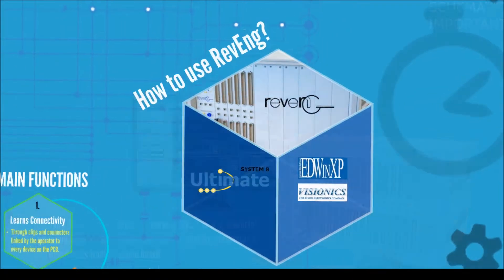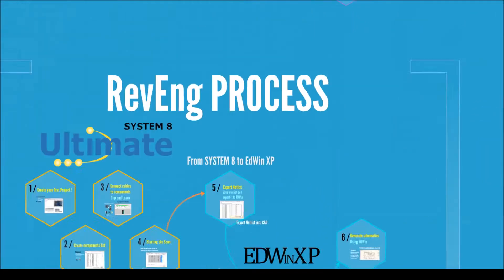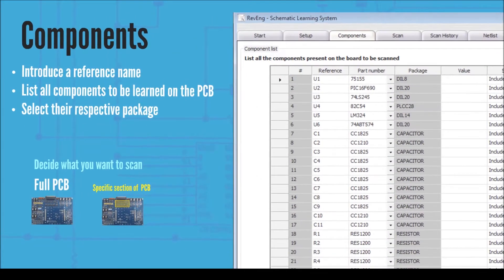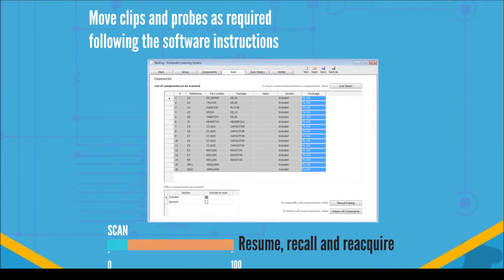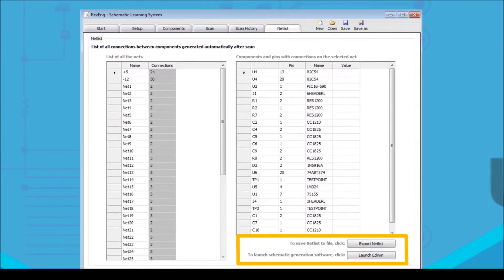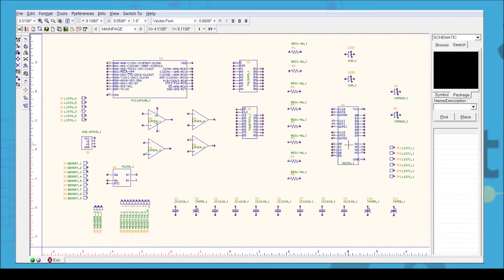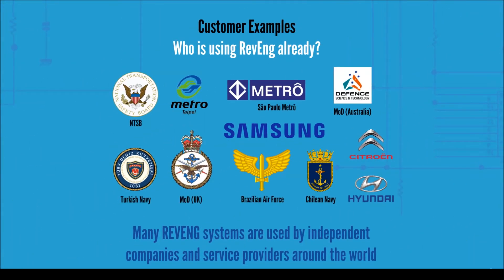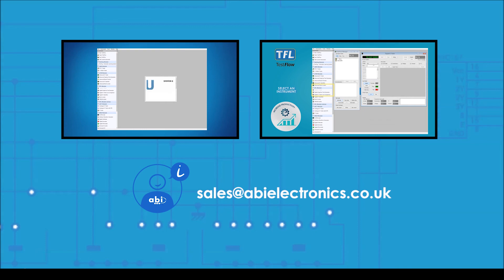Reveng Devre Şeması cihazı nasıl çalışır.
Devre şemasını öğrenmek istediğiniz elektronik kartların devre şemasını size çıkarır.